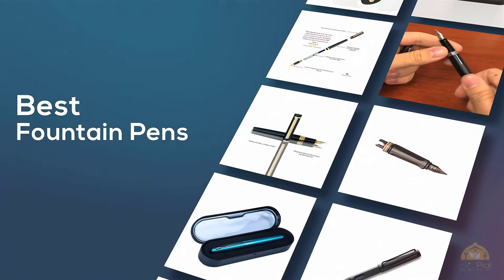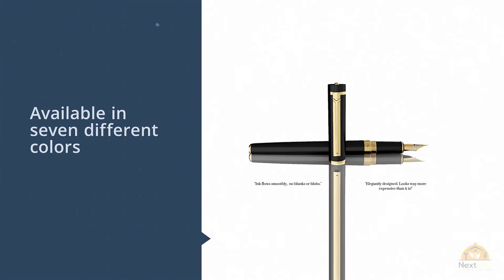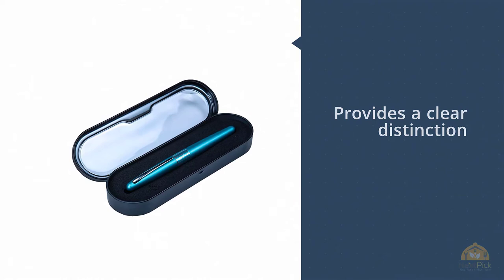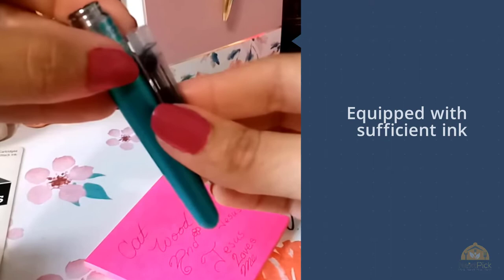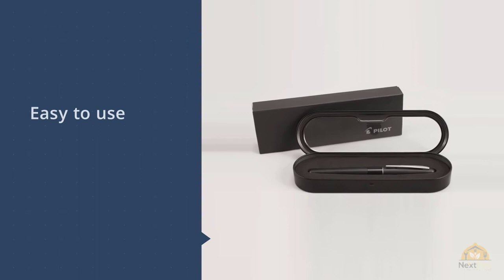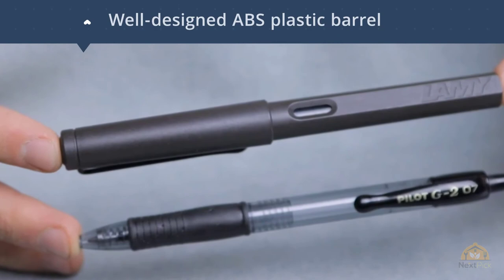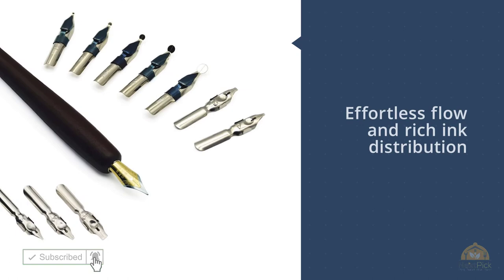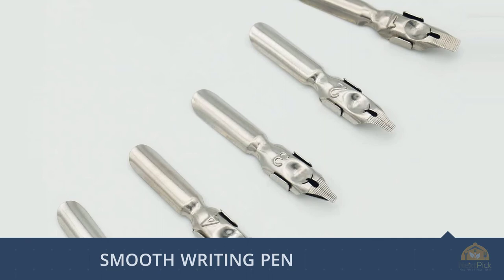Top 5 Best Fountain Pens Review in 2023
Best fountain pens featured in this Video:
0:22 NO.1. DRYDEN Luxury Fountain Pen - [Amazon]
1:11 NO.2. PILOT MR Retro Pop Collection Fountain Pen - [Amazon]
2:00 NO.3. PILOT Metropolitan Collection Fountain Pen - [Amazon]
2:45 NO.4. Lamy Safari Fountain Pen - [Amazon]
3:30 NO.5. Plotube Wooden Pen Calligraphy Set - [Amazon]

What Is A fountain pen?
A fountain pen is a composing instrument furnished with a metal nib (normally strong gold) that uses a cartridge, converter, or other inside repository so as to give a constant and refillable ink gracefully. Fountain pens were presented in the late nineteenth century and to a great extent supplanted the previous plunge pen, which had advanced from quill pens and which required dunking in an ink well every couple of lines so as to keep up an ink gracefully.

Fountain pens never lost their appeal in Europe and Asia, and in the late 1970's a renaissance of intrigue started in the United States also, prompting what numerous currently consider another brilliant period of fountain pens that equals that of the 1920's and 30's. From regular composing instruments to exceptional works of hand-made workmanship, fountain pens stay a basic composing apparatus for some business experts, calligraphers, specialists, and pen devotees. Or on the other hand just anyone who likes to compose with a pen on paper.

What is the best fountain pen?
We strive to review as many products as we can, read realtime reviews and made our own ranking. We welcome all your comments.